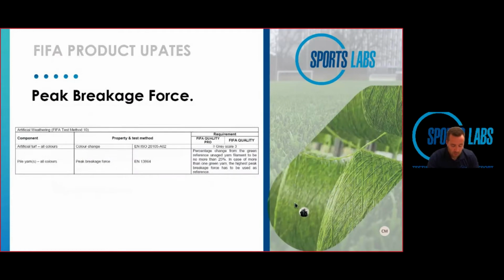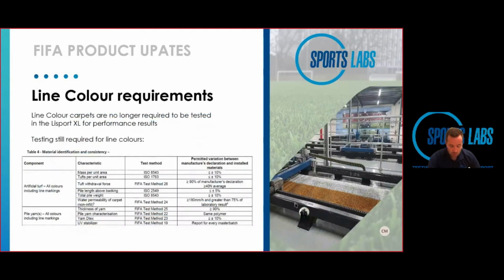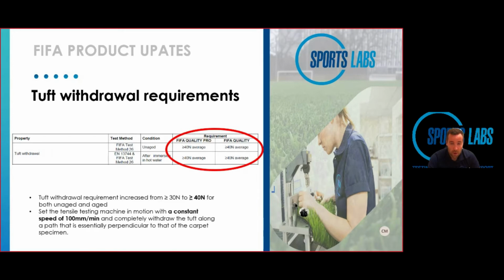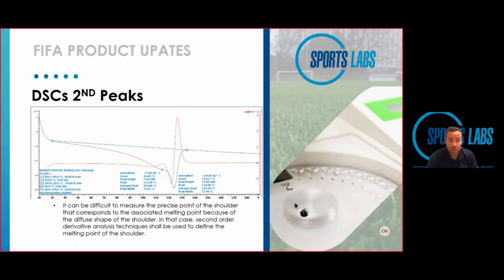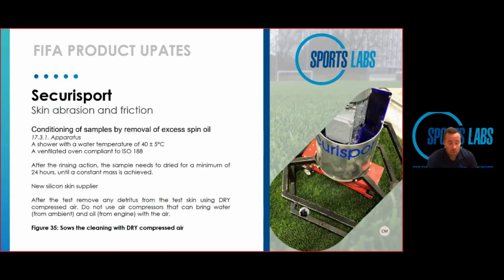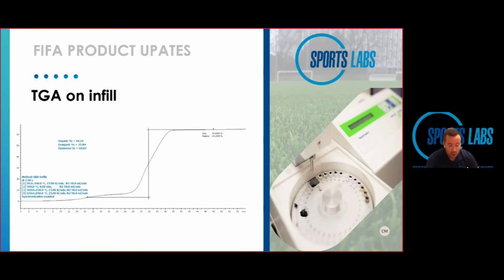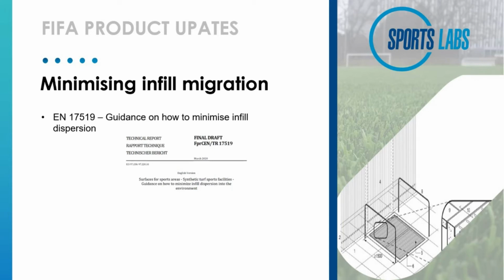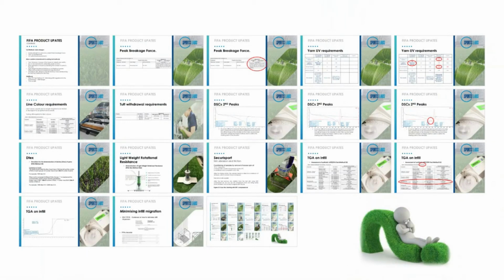FIFA Product Updates 10 07 2020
Sports Labs Laboratory Director Sean Ramsay and Laboratory Manager Craig Melrose will run through the recent changes to the FIFA handbook of test methods for football turf. There will be a Q & A at the end of the presentation.

These changes range from the UVA expectations of yarns to the tuft withdrawal tolerance increase. Focus will be on the laboratory testing but we will touch upon field testing as well.

Test Methods main changes:
-Light Weight Rotational Resistance Test Method update (better wording and specifications).
-Securisport (skin abrasion and skin friction): detailed step by step test Method.
-Tensile strength for yarns now called Peak breakage Force.
-Use of 2nd derivative to determine peaks on DSCs.
-detex expression of results by detailing the number of yarns in the tufts.
-Yarn Thickness: change of the Figure 63: (depth and width)
-New FIFA Test Method 27 : Minimising infill migration into the environment – field design